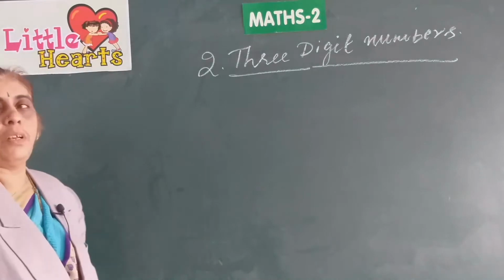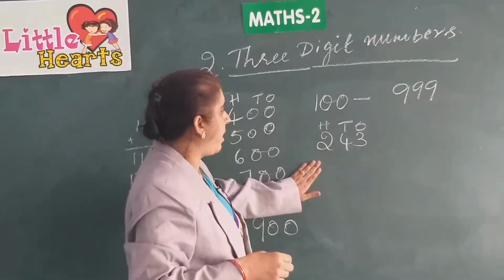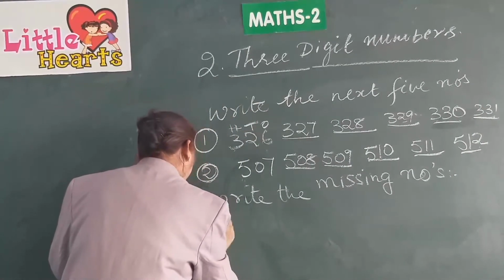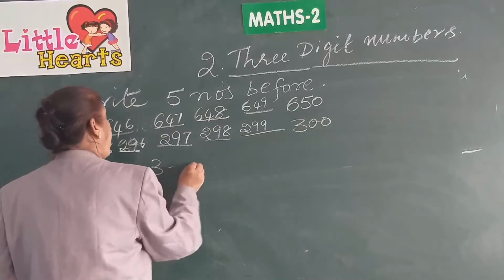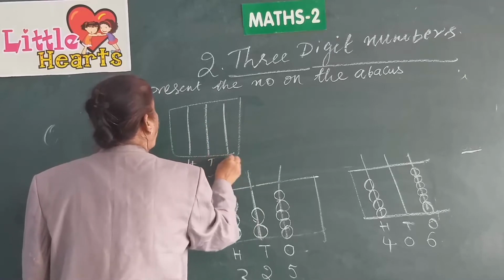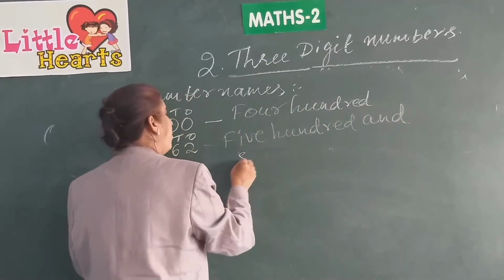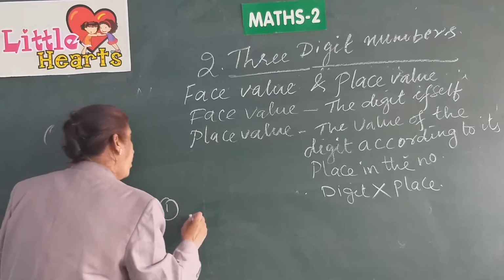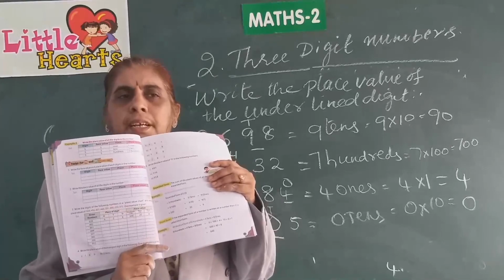CLASS 2 MATHS CHAPTER 2 THREE DIGIT NUMBERS PART 1 ONLINE CLASS VIDEO